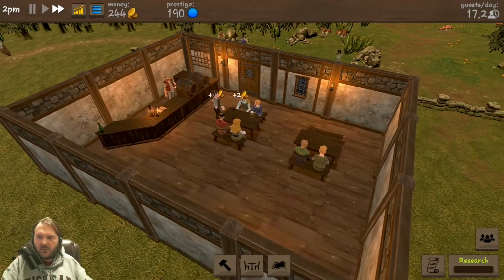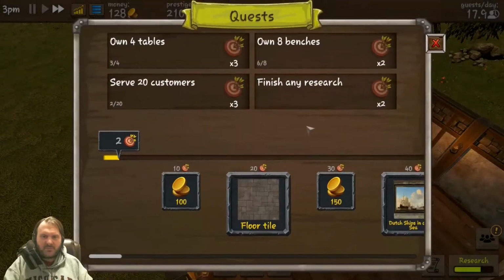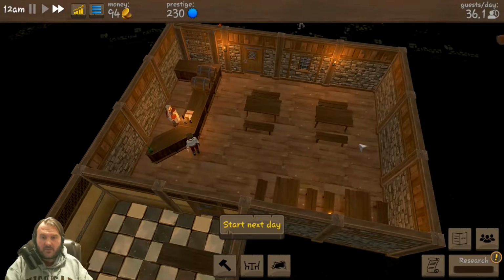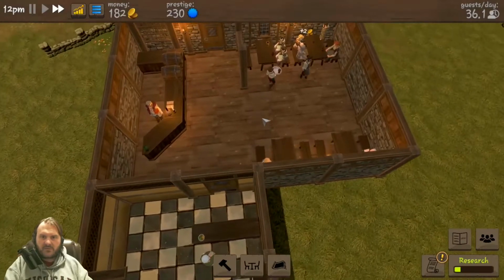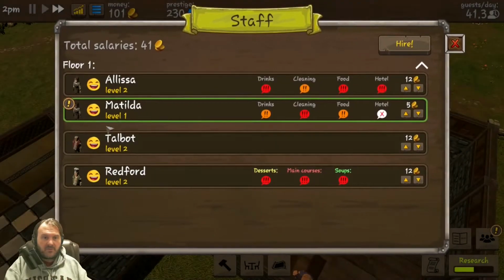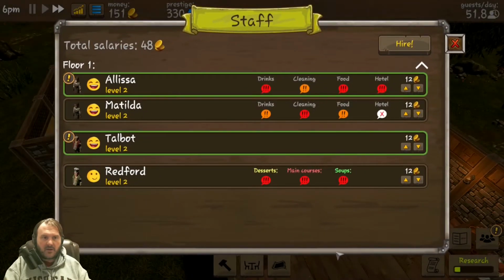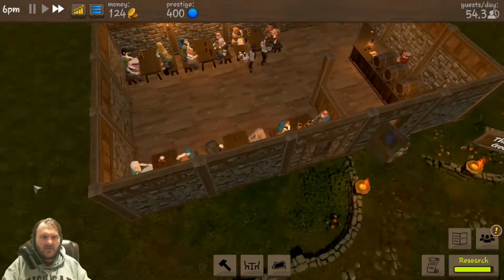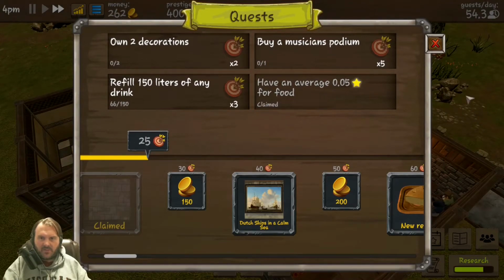Tavern Master | E1 | The Old Goat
Taking a fresh look at Taven Master! With the April 26 1.1 patch I figured it was high time to play something a little less serious, and maybe a little bit fun.